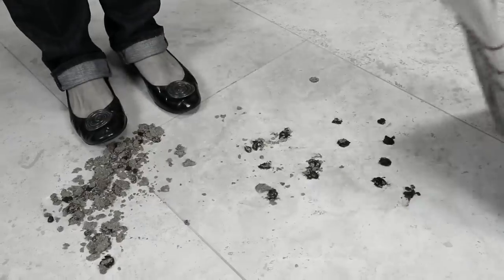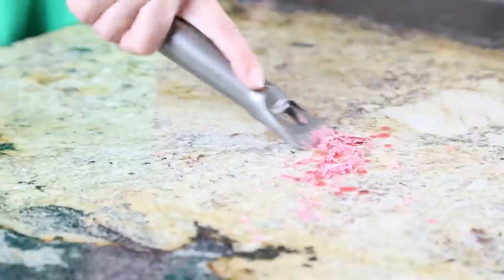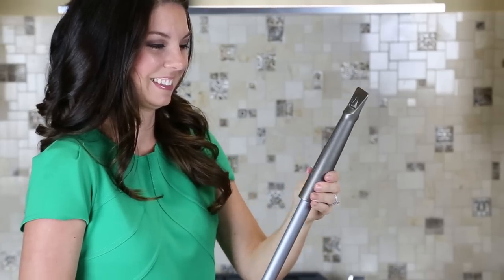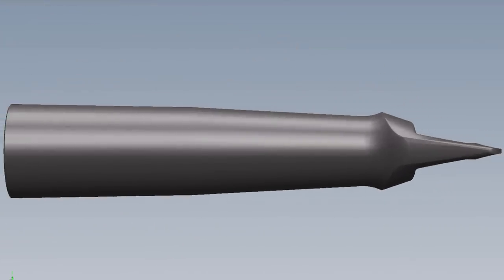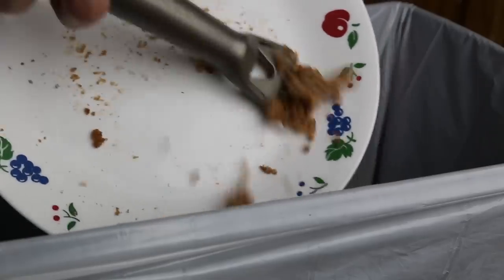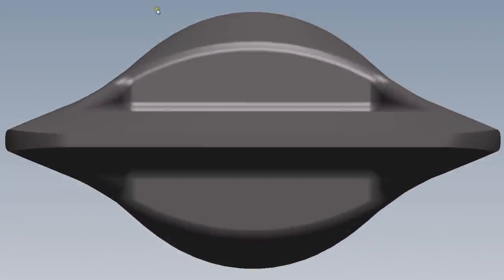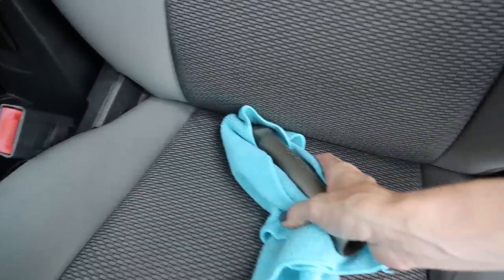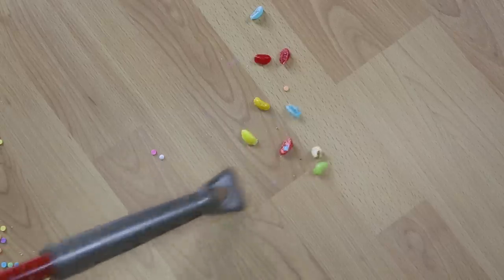The BroomBlade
The BroomBlade is The Ideal Scraper For Everyday Cleaning. It slips over the handle of your broom and grips it securly allowing you to easily remove stuff stuck to your floors without bending over or getting down on your hands and knees. It is easily remove from your broom with a simple twist for handheld use to use everywhere else. Use on dishes, pots and pans, counter tops, stove tops,. Use while cleaning the refrigerator to remove dried on spills and splatters without scratching or marring. Easily remove dried on splatters from kitchen cabinets, the list goes on and on. The edge of the BroomBlade is a unique design that is safe and effective. It's non-marring and is even safe to use on non-stick pans and won't damage softer surfaces like kitchen cabinets and the interior of your refrigerator.  The BroomBlade has a lifetime guarantee against breakage and is made in the USA.

Patent Pending